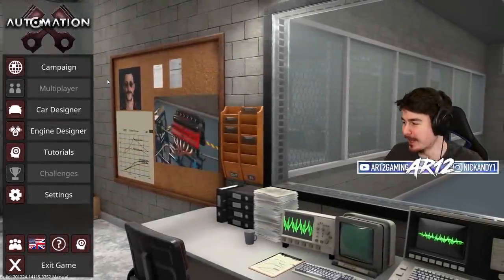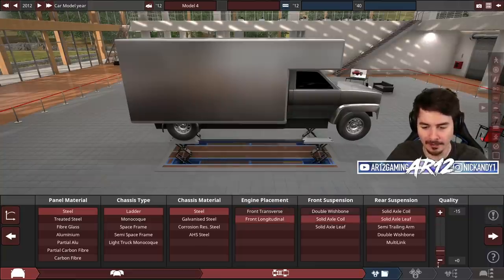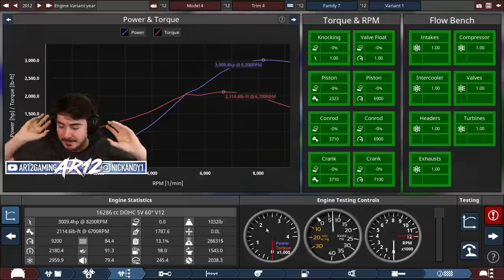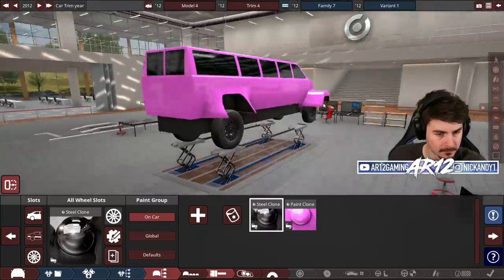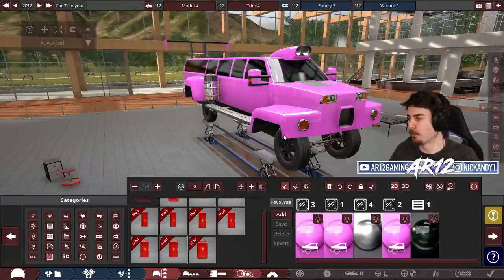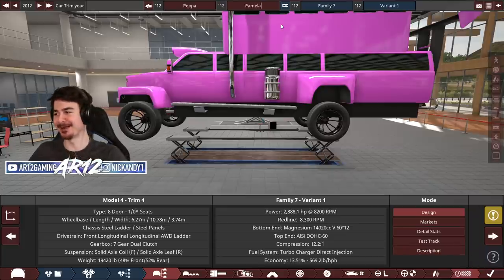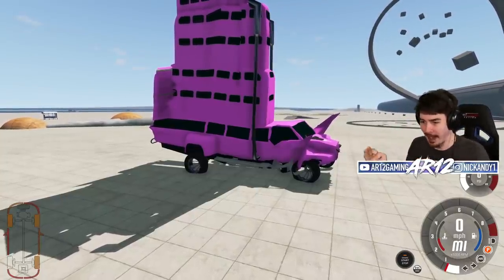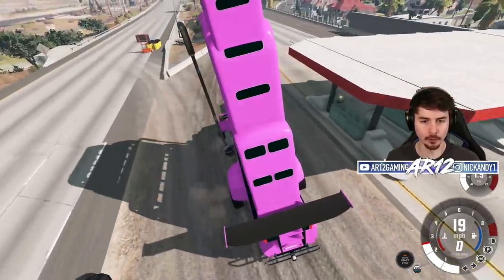Building The Best Worst Car EVER in Automation & BeamNG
Automation's Tallest Car is here! We try to Build Automation's Worst Car ever but it works... really well.